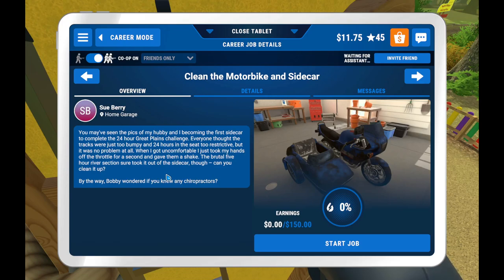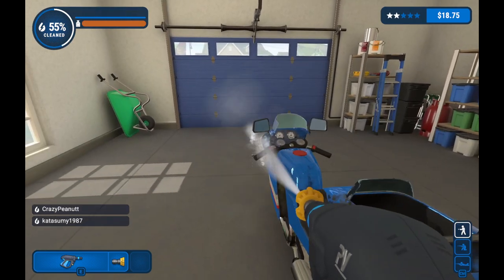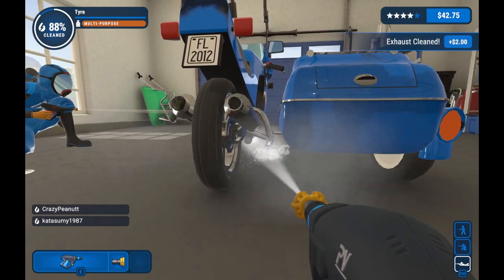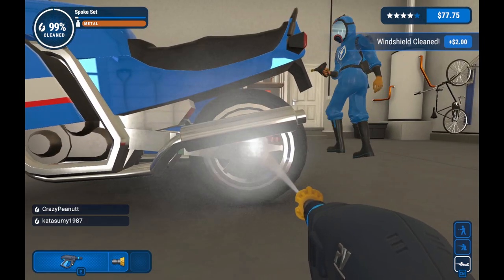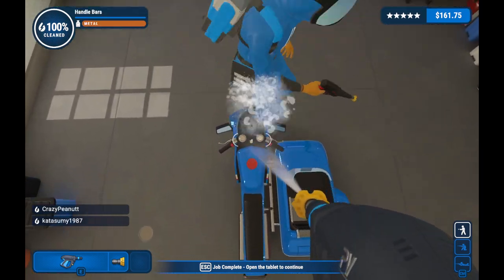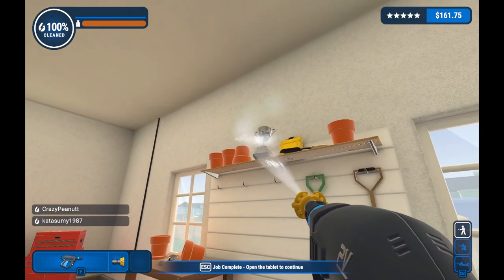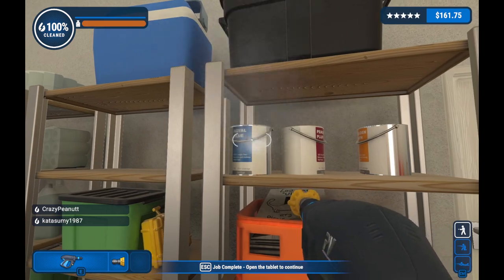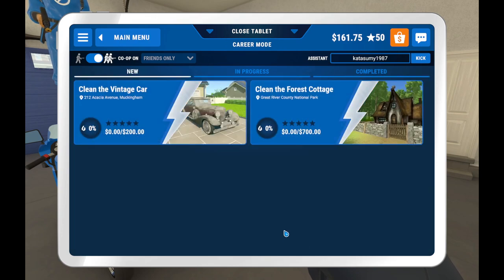Cleaning The Motorbike & Sidecar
My name is CrazyPeanutt and here on my channel you will see the games i love to play such as: Grand Theft Auto 5, Serious Sam, Magic The Gathering, Powerwash Simulator, Zombie Shooters and other games.